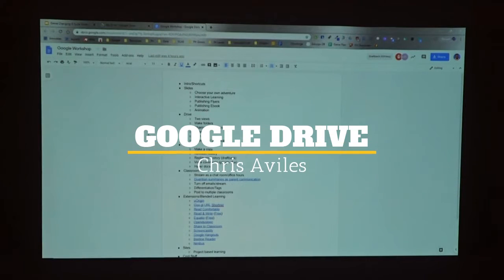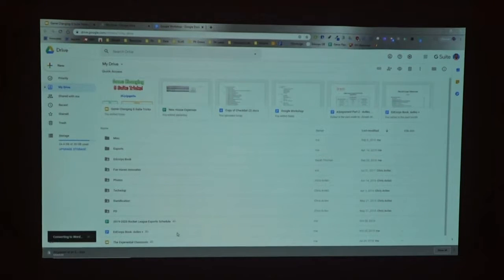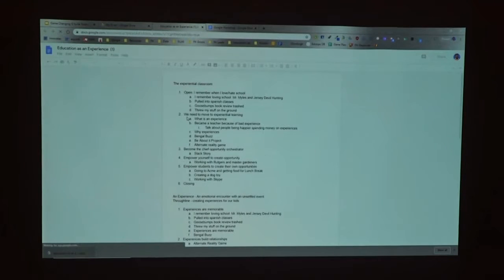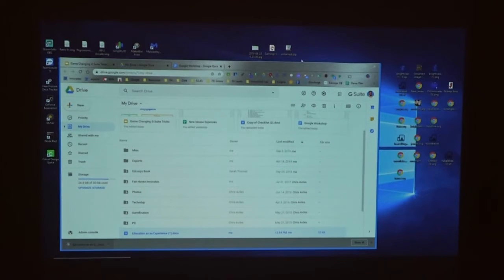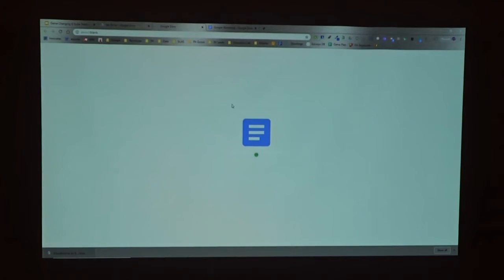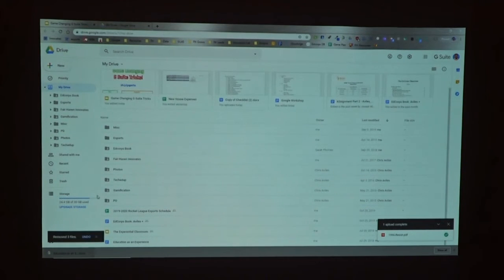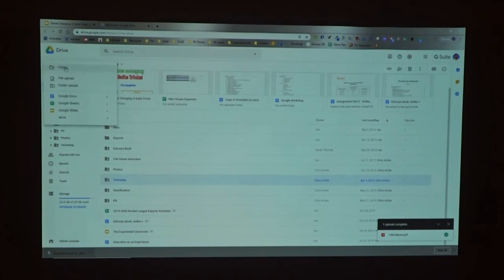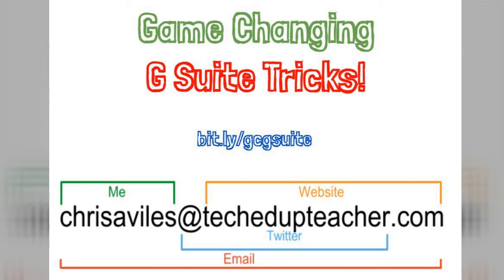Aviles - Google Drive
Chris Aviles lead an inspiring session at Abington's November 5th Professional Development Day. Here are some of his Google Tips and Tricks for Google Drive, especially when dealing with PDFs.